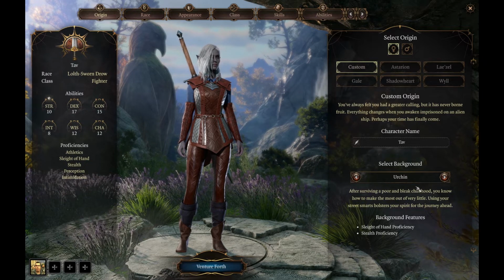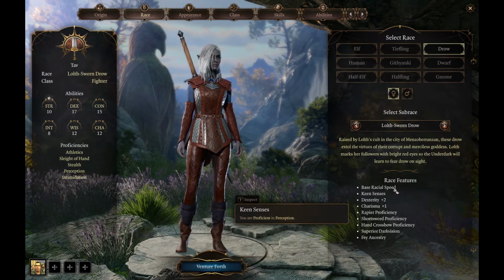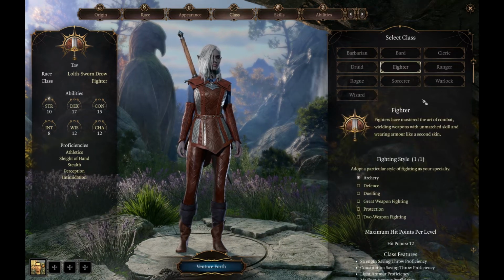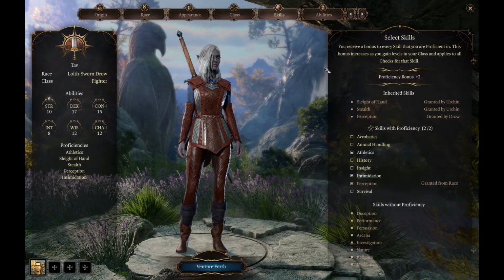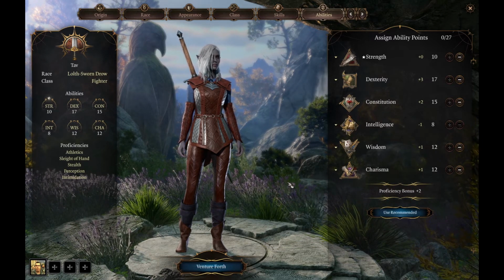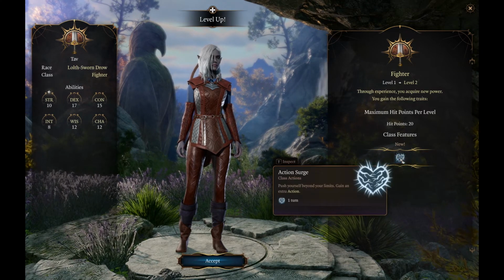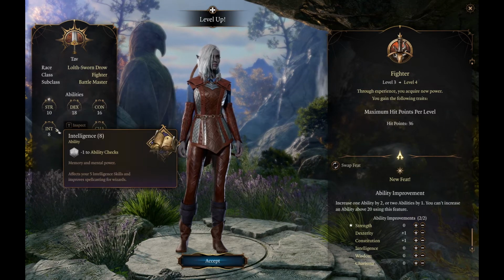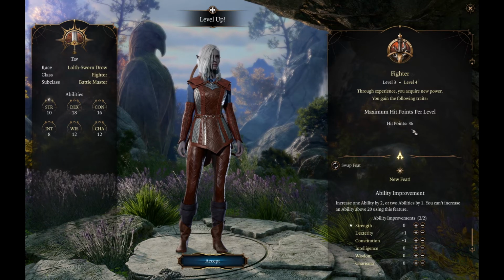Baldur's Gate 3 | CLASS GUIDES #2 | How To Create And Level A Fighter (Dex)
In this new series I dive into the many classes to be found within the Early Access of Baldur's Gate 3, and discuss how to create an effective character and progress them to the level 4 cap. In this episode I look at dexterity-based fighters.

Content details:

00:00 - Character creation
03:51 - Fighter level 2
04:12 - Fighter level 3
05:27 - Fighter level 4